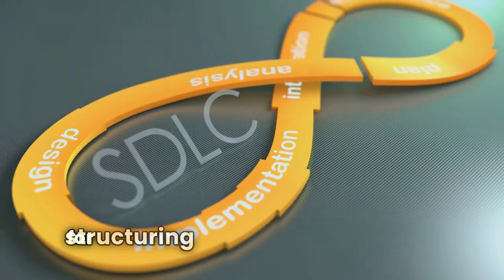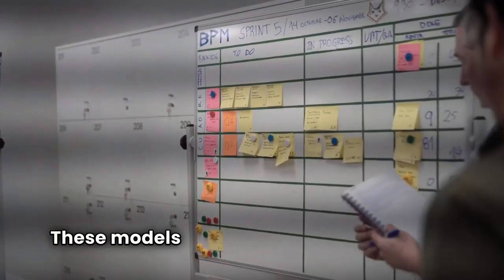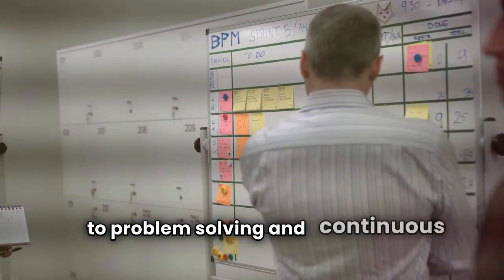Practical Tips and Tricks for Artificial Intelligence (AI) Project Management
Software Project Management, an essential element of software engineering has a pivotal role in the successful development and implementation of a software project. With the increasing complexities in businesses and user requirements, software development and implementation processes have radically changed during the last and the present decade. These are becoming more prominent with the recent growth of a large number of AI projects that need special attention for their success. AI projects mainly cover Machine Learning, Deep Learning , Natural Language Processing or NLP, Computer Vision and Generative AI. AI Projects, being new are continuously evolving and maturing to address several associated issues, risks and challenges. It is becoming essential to know the new software engineering methodologies like DevOps, MLOps and LLMOps along with prior knowledge and experience in traditional software engineering. This video provides a comprehensive overview of software project management covering both traditional and latest practices with special emphasis on Artificial Intelligence (AI) projects.